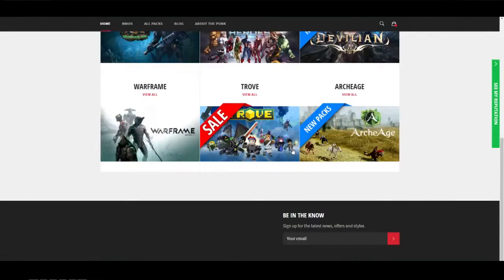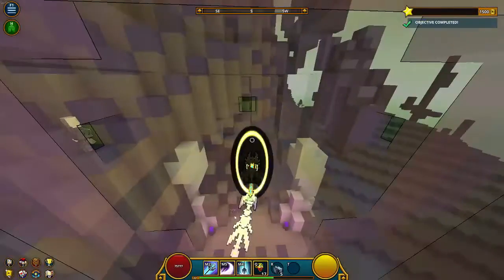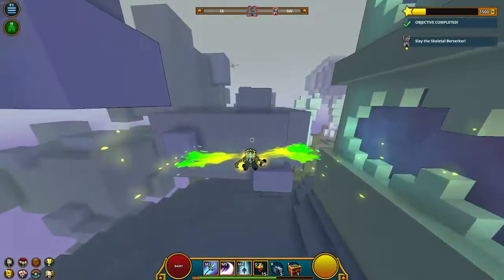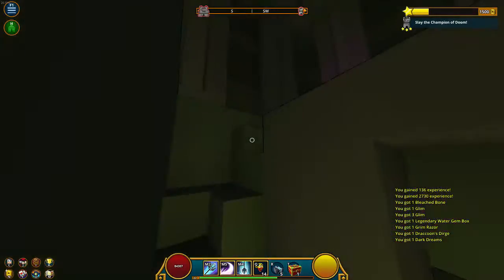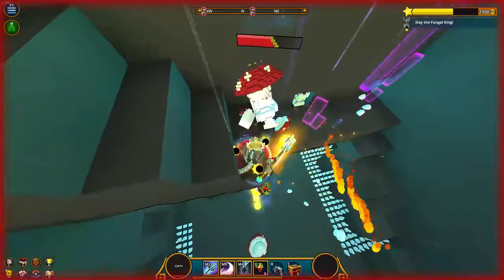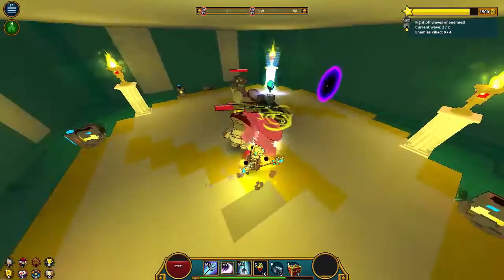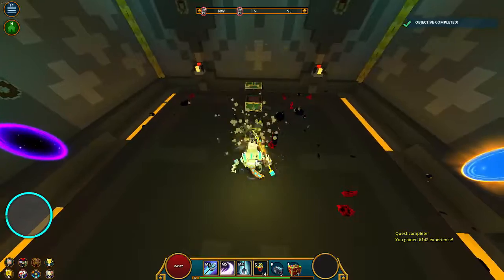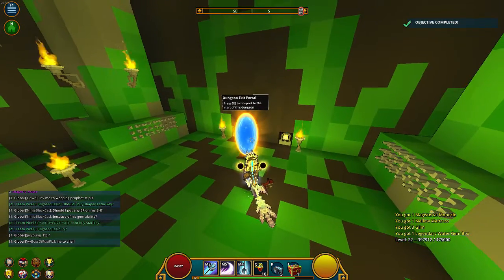Trove Road To Level 30: AM I GOING TO HIT LEVEL 23 THIS EPISODE?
AND

Thanks! Pce.